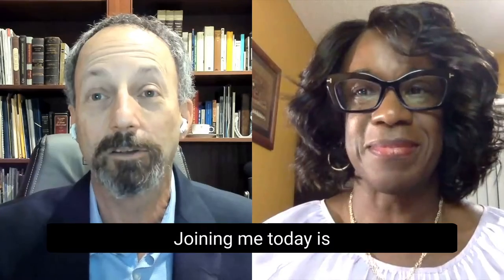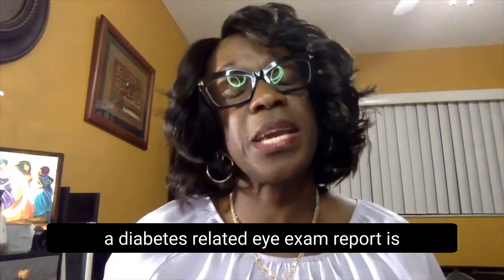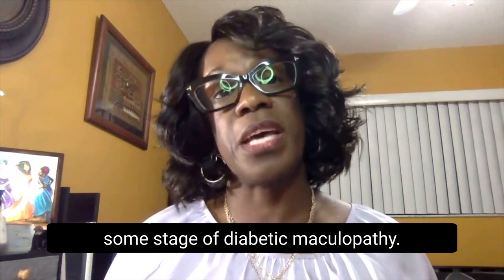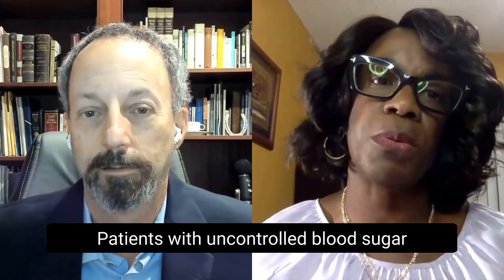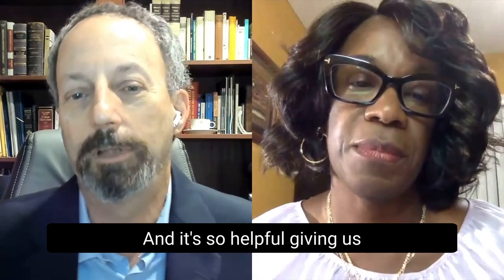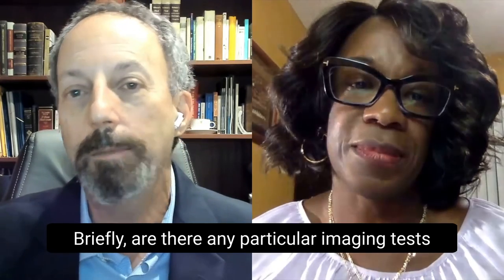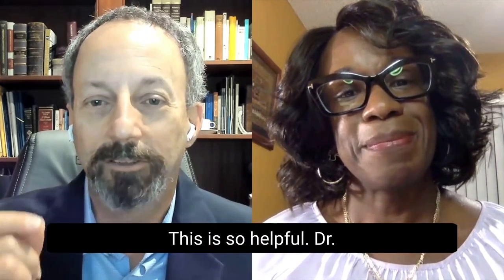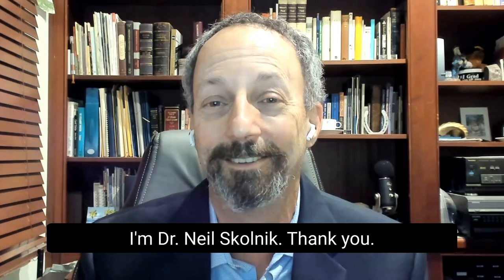Chapter 2 How to Interpret a Eye Exam Report